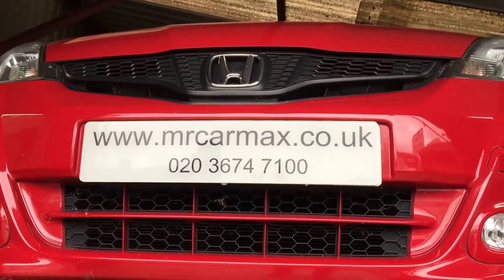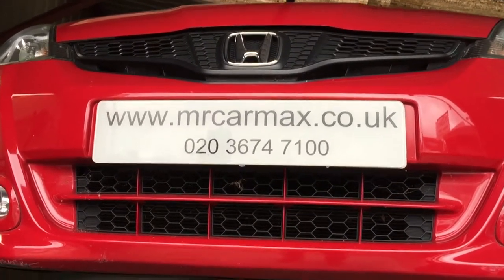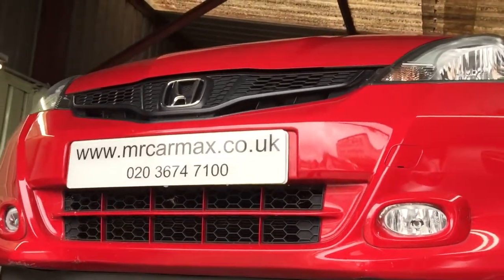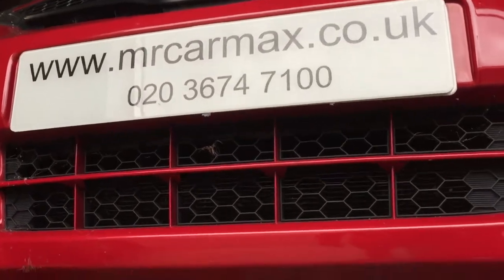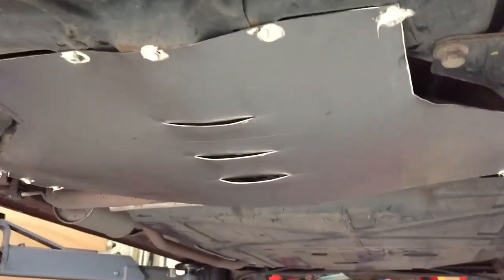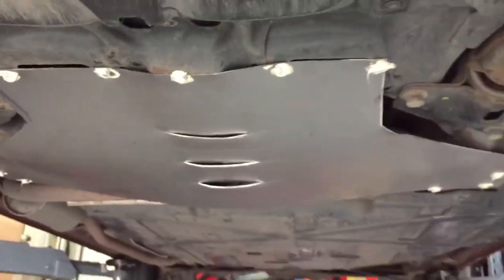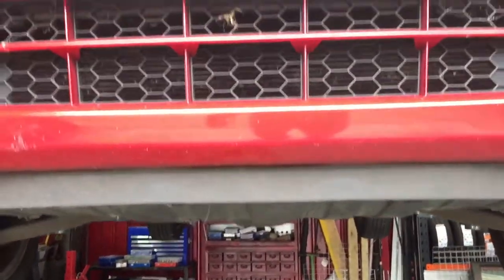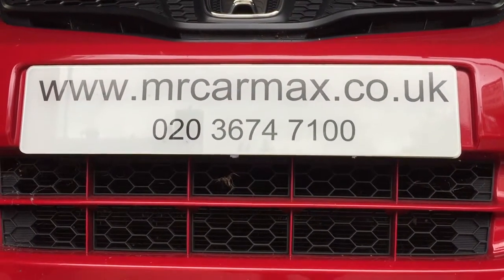Toyota prius auris Honda jazz catalytic converter clamp cat lock anti theft guard cat theft crime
CALL MRCARMAX LTD HARROW 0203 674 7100
We fit catalytic converter clamps / anti theft guards for many makes and models. Most commonly Honda Jazz accord crv Lexus Rx400h rx450h CT200h Toyota Prius auris Previa .